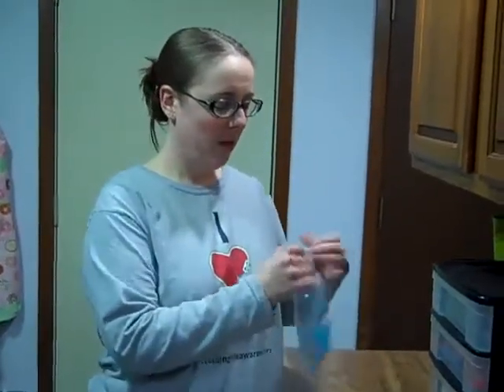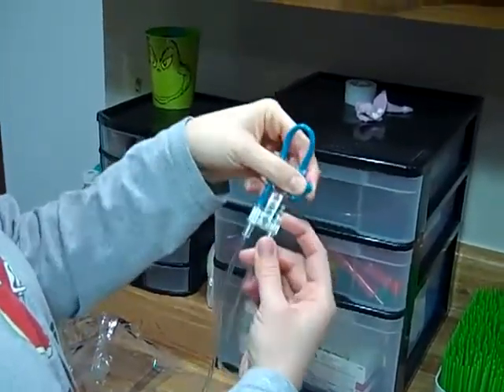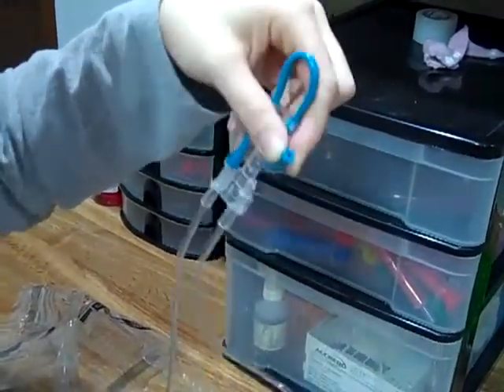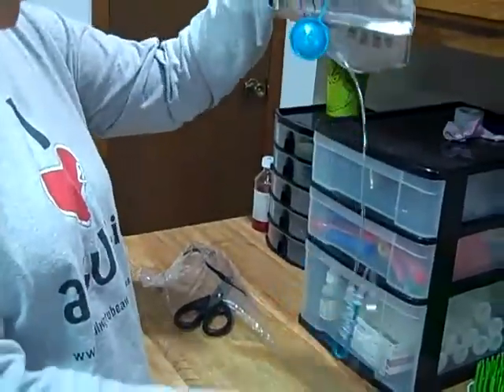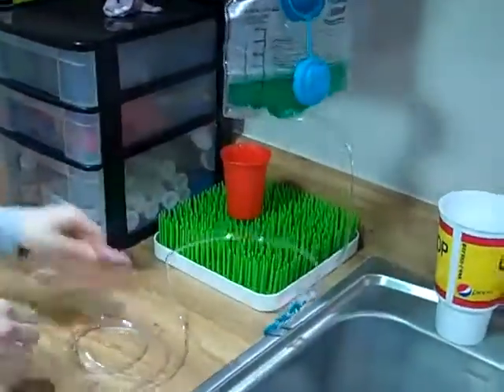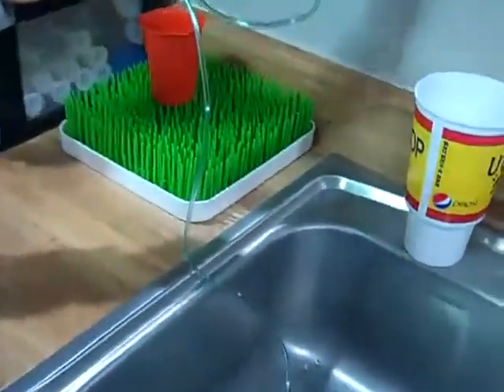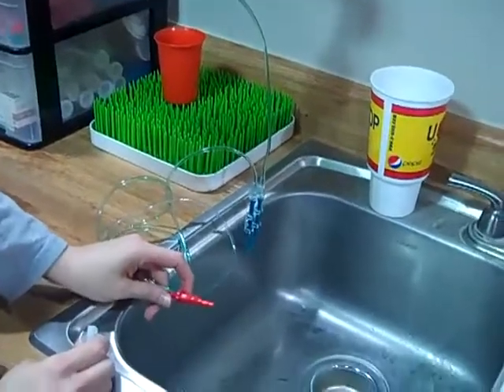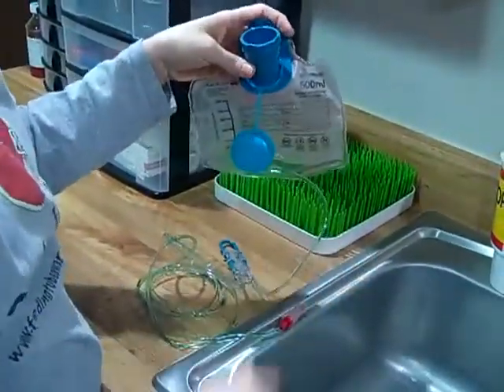Converting a delivery set to feed a blended diet